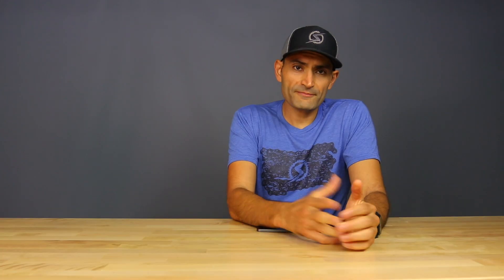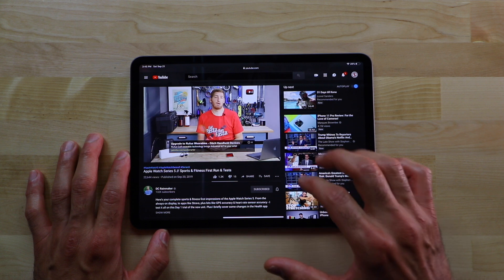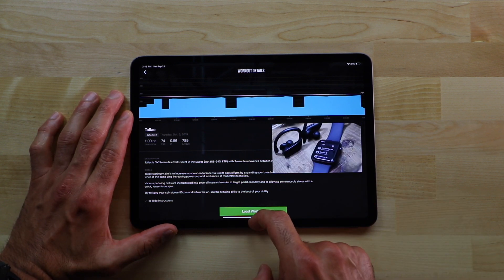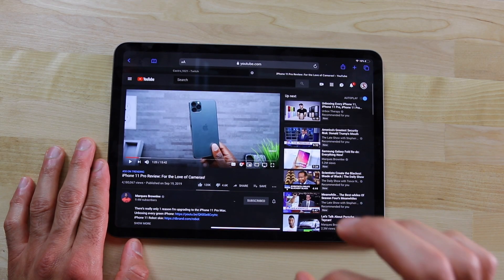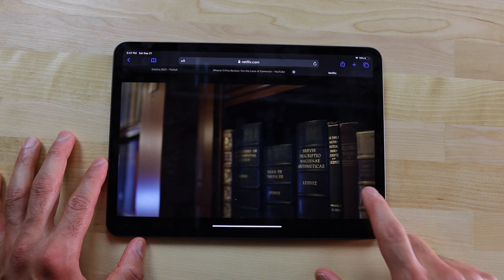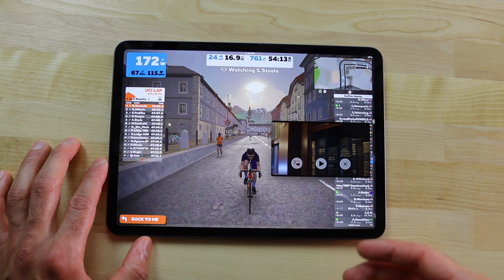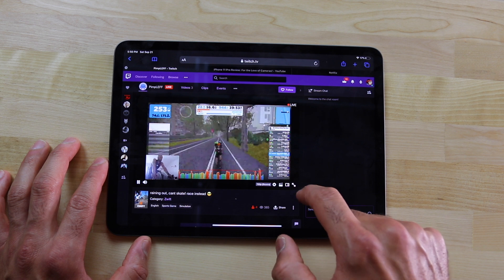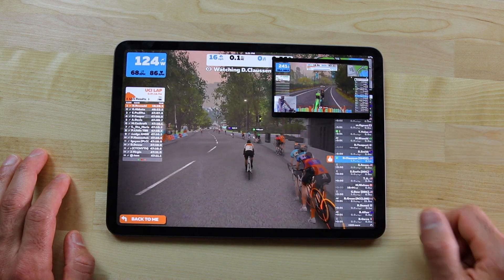Netflix and Zwift With iPadOS: How To Zwift and Watch Netflix On Your iPad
With the desktop-class​ browsing available now in the new iPadOS, you will be able to do things you were not able to do before on your iPad – like picture-in-picture (PiP) watching a movie or a YouTube video while riding on Zwift. In this video, I will walk you through how you can run YouTube, Netflix or even Twitch and watch someones’ stream while  Zwifting or doing anything else on your iPad.

► iPadPro: Check prices on Amazon

👉 VIEW MY SMART BIKE TRAINERS SALE TRACKER 👈

► SMART Trainers I use:
TACX NEO 2: